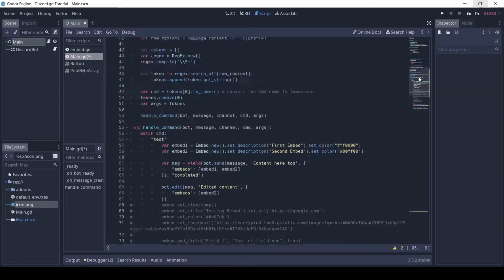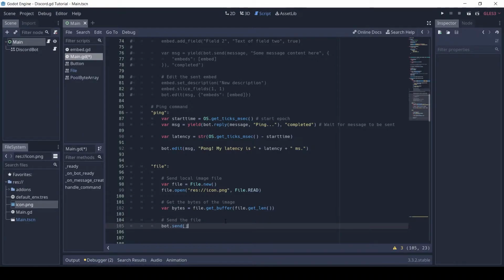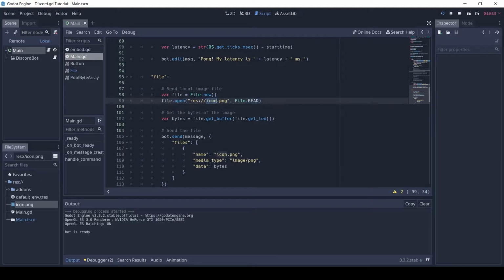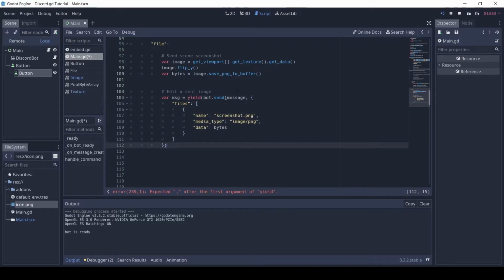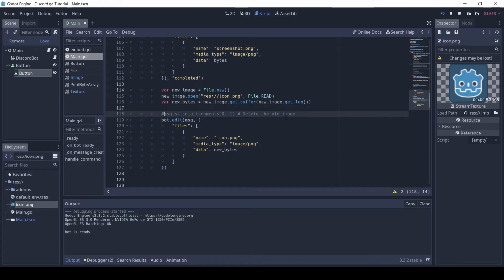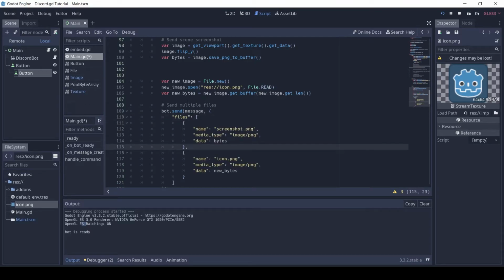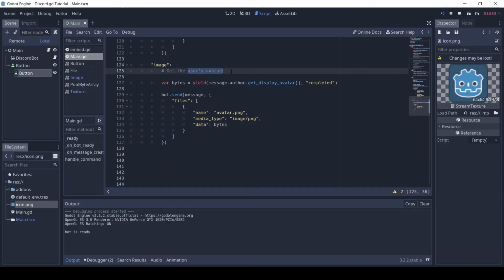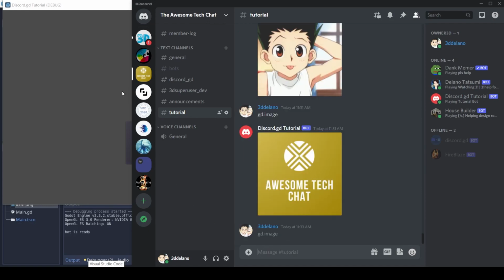4. Files and Images | Make a Discord Bot Tutorial | Godot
In this video we will send and edit files. The file can be image or text or others. We will also get the user avatar and guild icon. The guild icon will be loaded into the Godot scene.
[Discord.gd v.1.0.2 was used in this video]

Timestamps
00:00 Intro
00:20 Sending a local image file
03:00 Sending a local text file
03:37 Sending Godot scene screenshot
05:55 Editing a sent file or image
09:03 Importance of slice_attachments
09:51 Sending multiple files or images
10:22 Getting the user's avatar
12:00 Getting the guild's icon
12:43 Displaying the guild icon in Godot scene
14:15 Outro

Have a question?